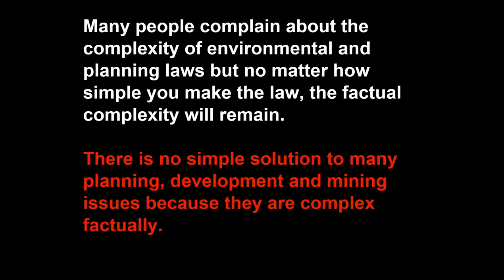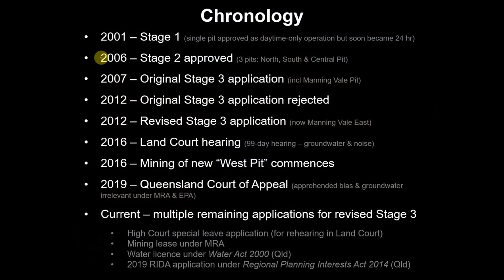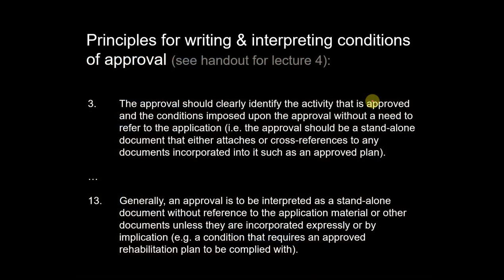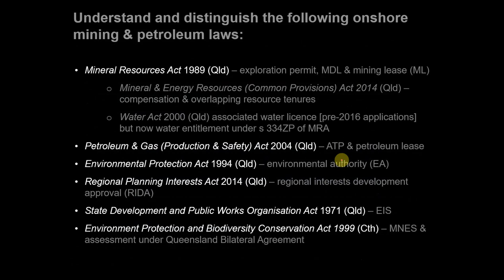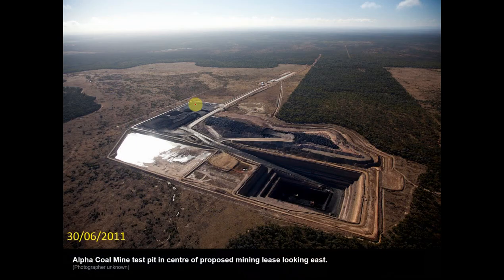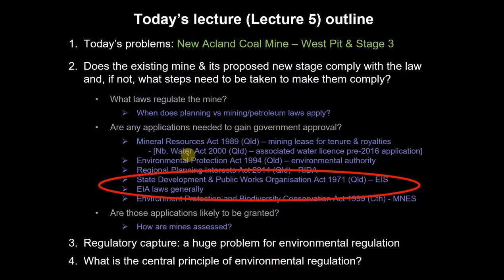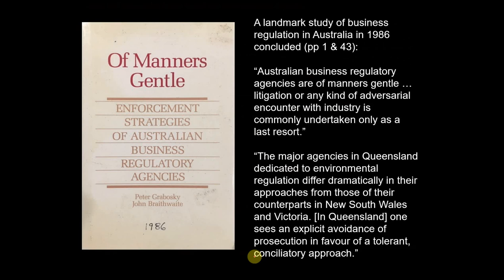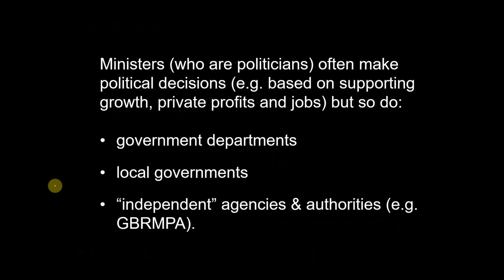Lecture 5 (2020) - Mining & EIA